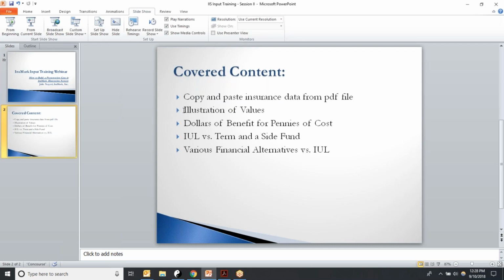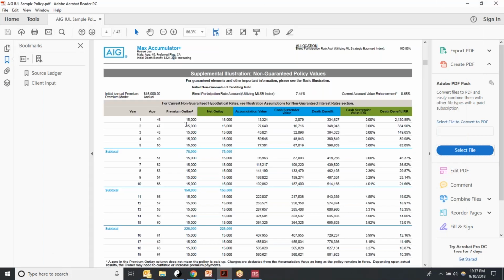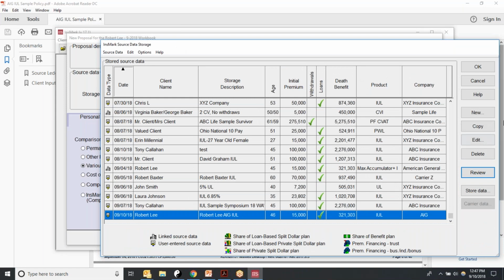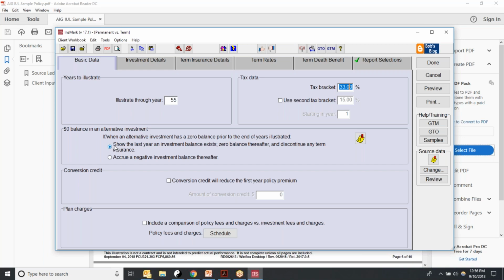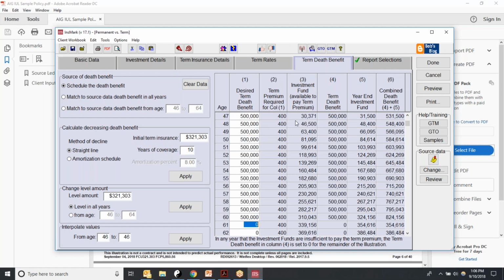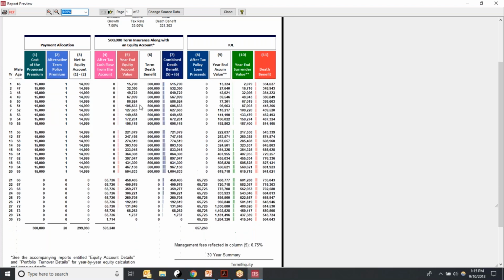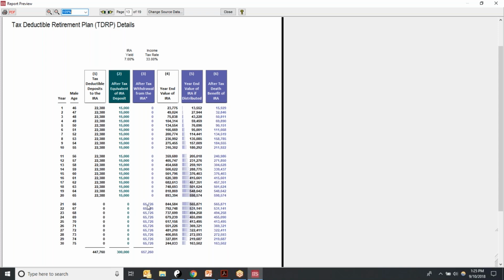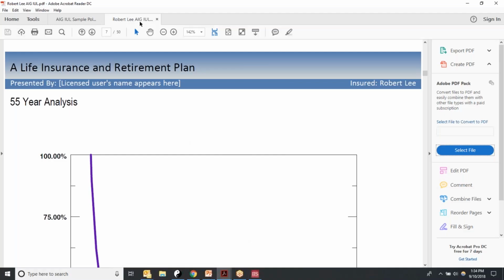IIS Video 1 - Copy Policy Data from PDF+Term vs Perm+VariousFA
IIS Input Video 1 covers:
1. How to copy carrier’s policy data from pdf and paste into InsMark
2. Buy Term and Invest the Difference vs Permanent Insurance
3. Insurance vs Various Financial Alternatives